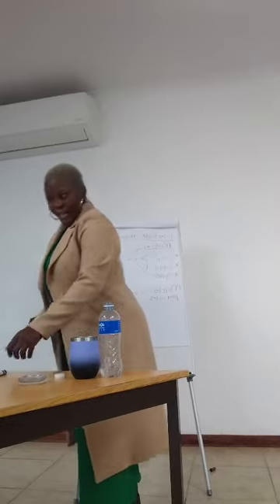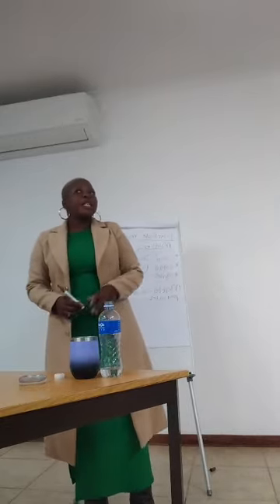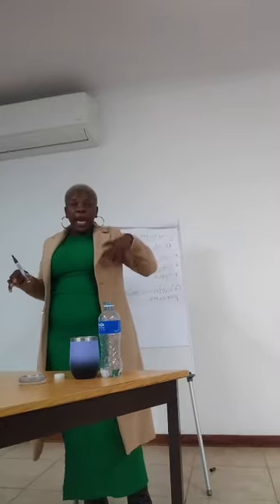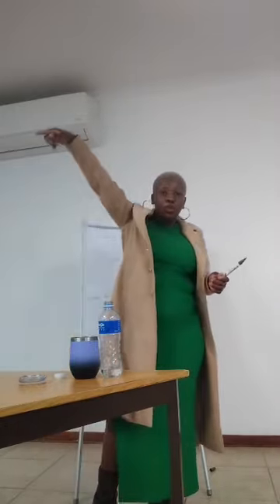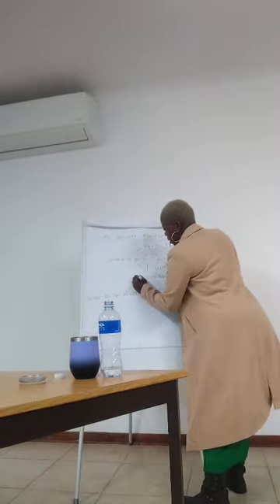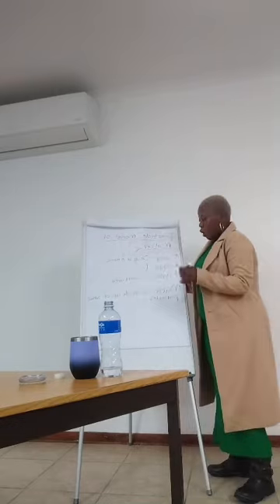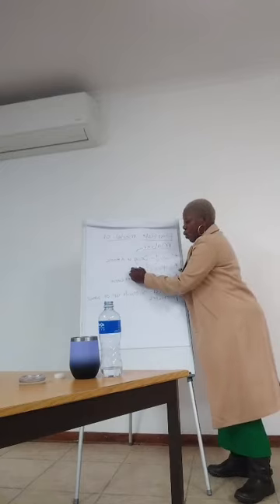Teaching practice (TP701)- I do video